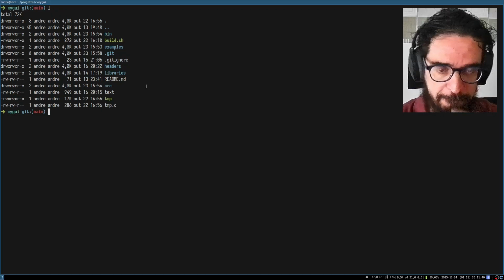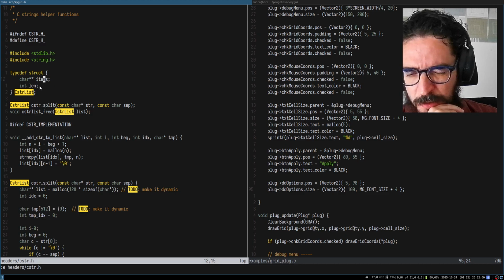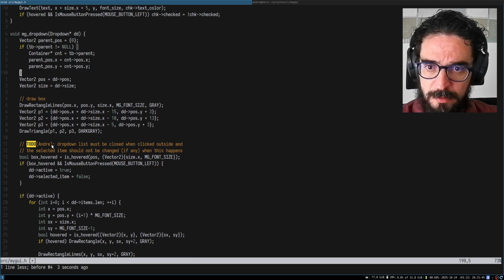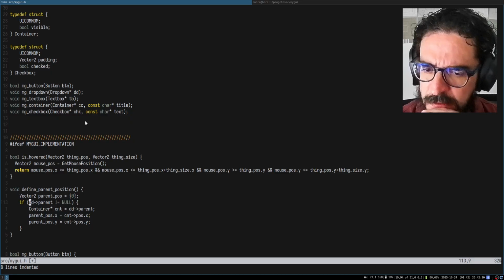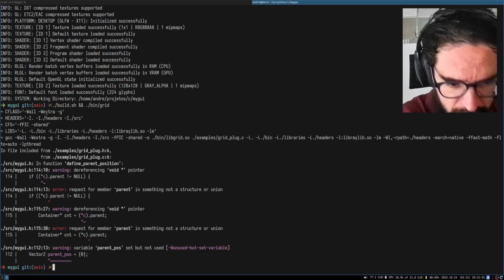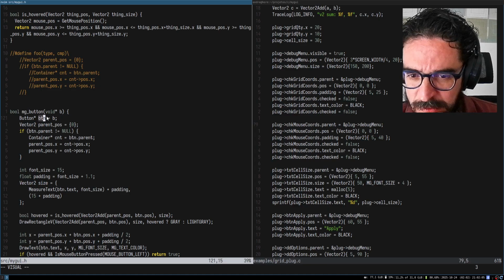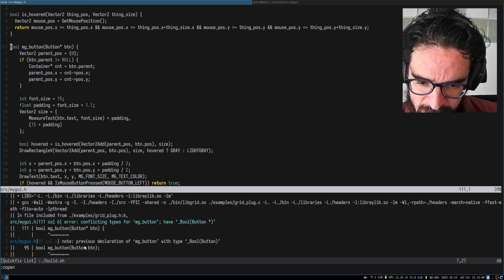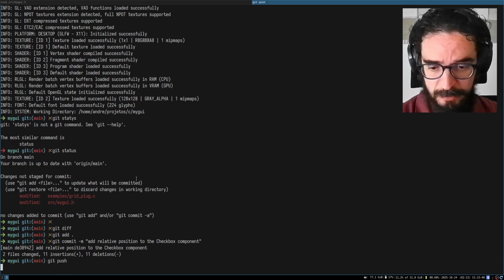[MyCGUI #6] Components relative positioning: Combobox component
MyCGUI is a immediate mode GUI made from scratch in C.

Let's suffer together in this task!